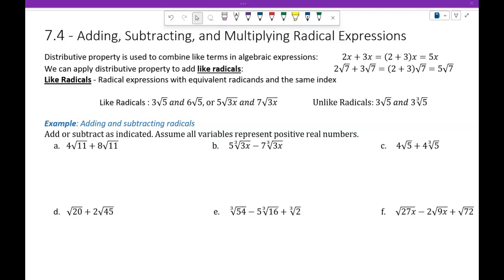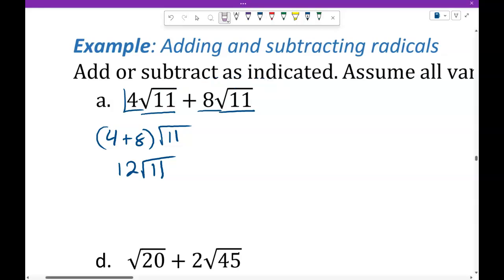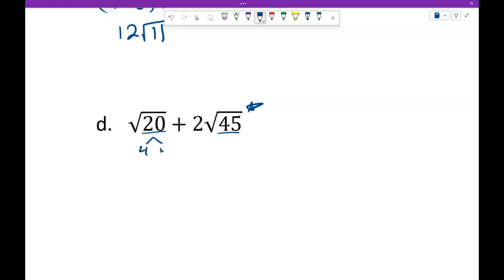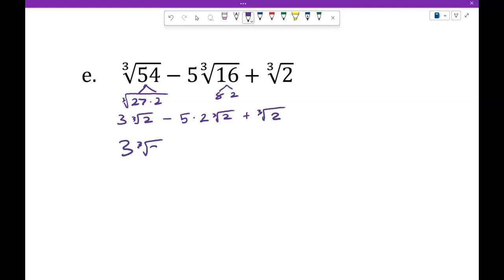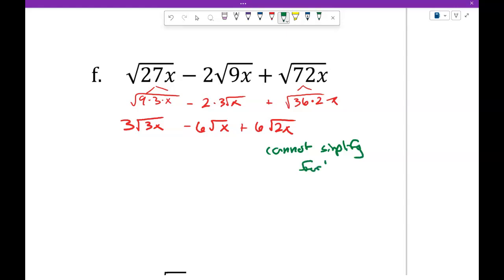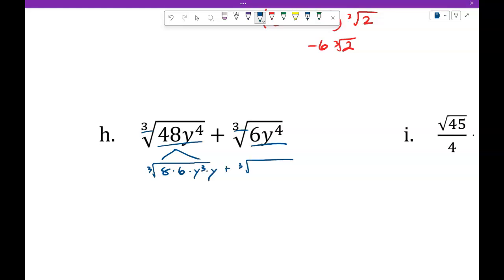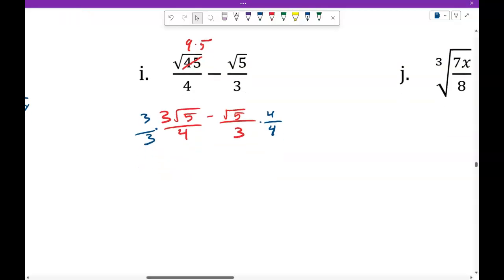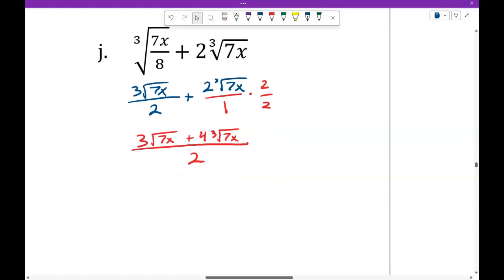Alg II - 7.4 Part 1 - Adding and Subtracting Radical Expressions